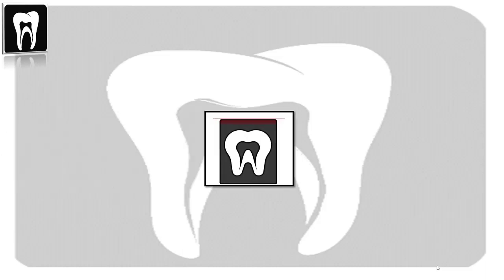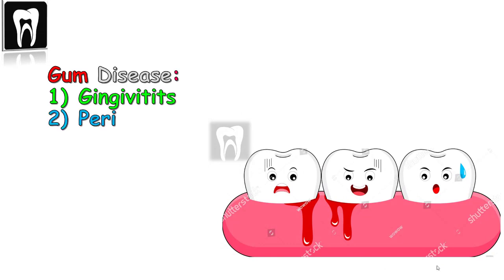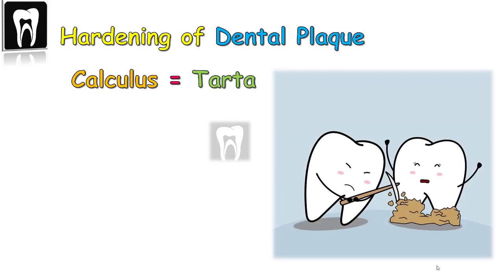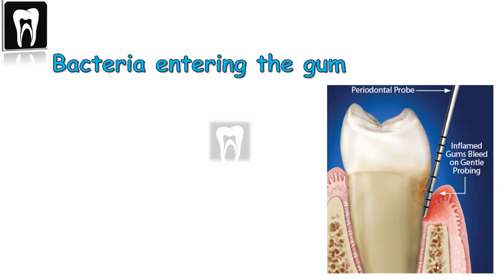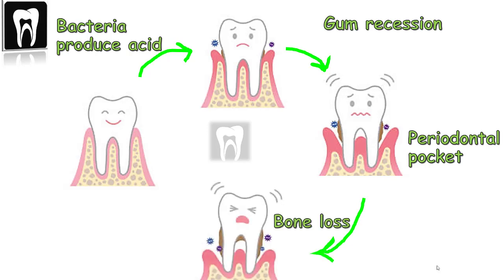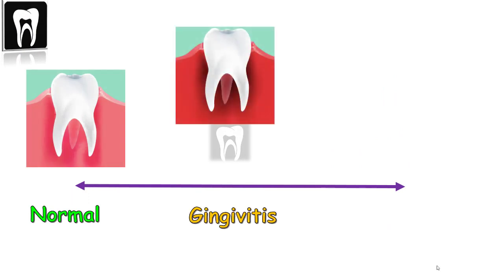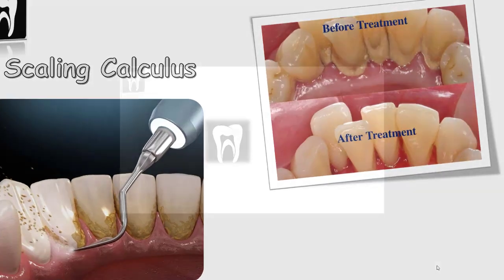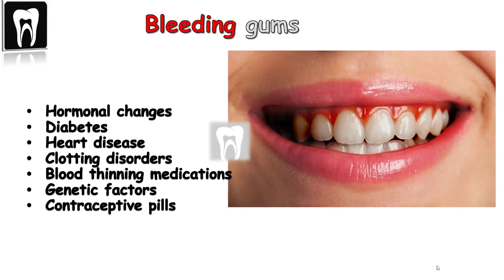Do You Have Gingivitis or Periodontitis?|Bleeding gums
Do you have GUM BLEEDING?
Bleeding gums are the first sign of gum disease including gingivitis and periodontitis.
Gingivitis and Periodontitis are also called periodontal diseases.
So if you wanna know "Do You Have Gingivitis or Periodontitis" and "How to diagnosis and treat gum disease" check up this video.

Dento Radiology